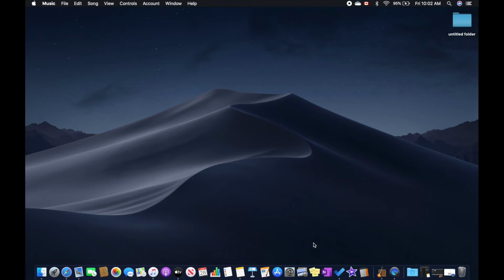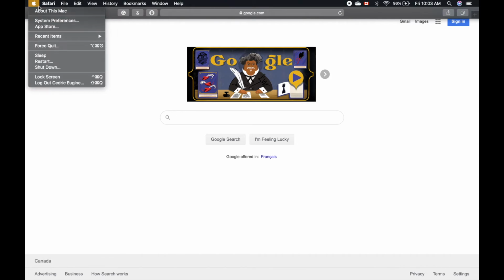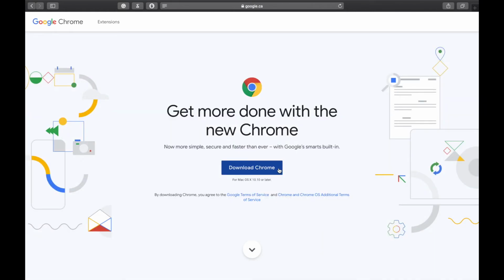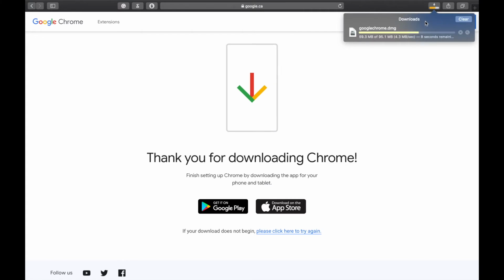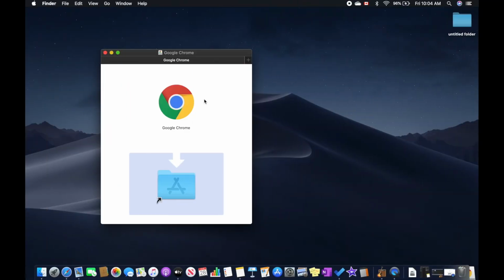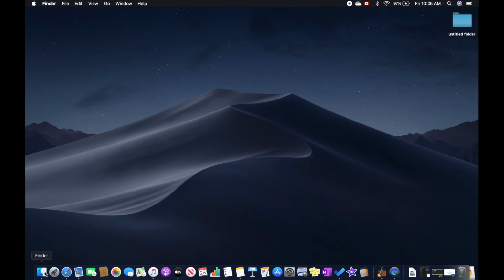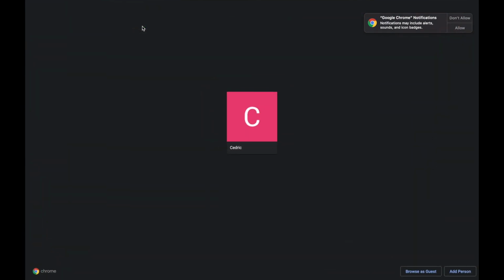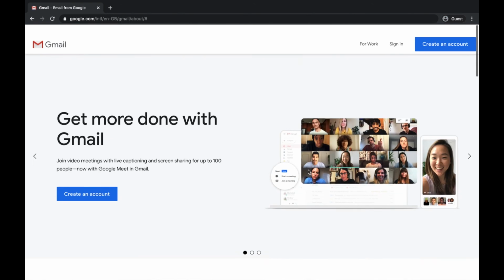How to get (Download/Install) Google Chrome on Mac OS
This video will give you a clear understanding of how easy it is to download/install chrome on your mac.

→ If you guys love tech just like me, grab some blue-light blocking glasses to protect your eyes.
If you want to take it a step further, Jade Black also offers super stylish sunglasses that won’t break the bank either.
With over 5000 five-star reviews, there’s no reason to wait, shop right now!

→ If you don’t already have an Amazon Prime membership and you're a student, JOIN PRIME STUDENT!
With Prime Student, you’ll get access to free delivery, popular TV shows and movies, ad-free music, Twitch Prime, unlimited photo storage, and early access to amazing deals.
The best part about Prime Student is that it’s absolutely free for the first 6-months and you can cancel anytime. After the trial, Prime Student is just CDN$ 3.99/month (plus any applicable taxes).